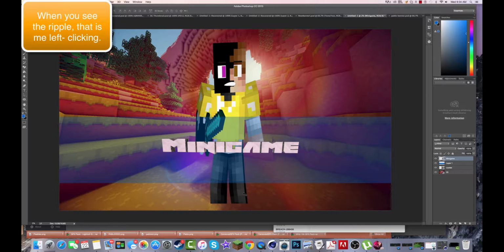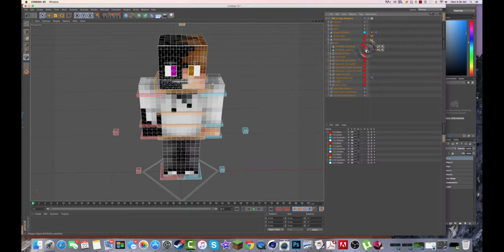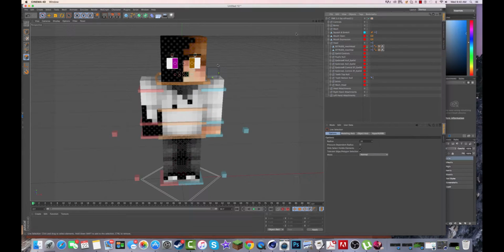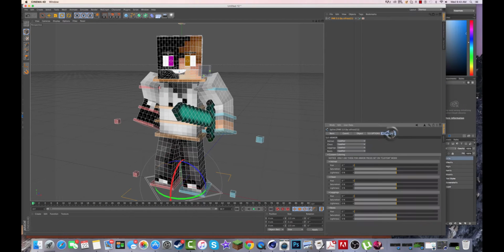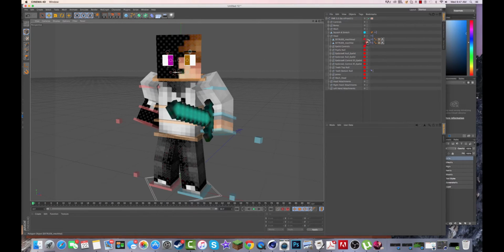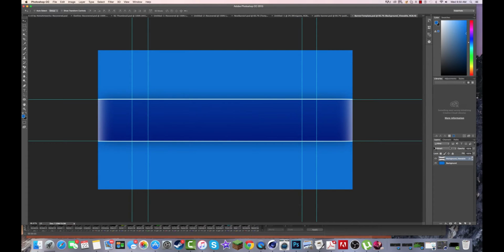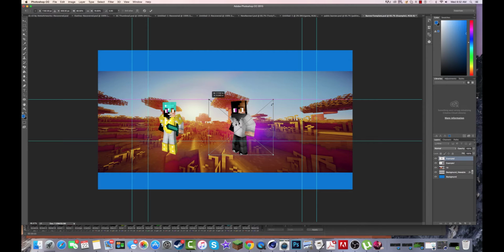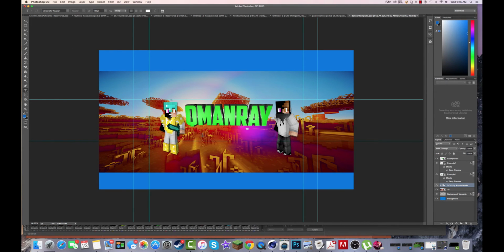TUTORIAL- How to make a good looking banner in photoshop and cinema 4d!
Hey guys! I hope you enjoyed this tutorial of how to make good looking banners in Photoshop and Cinema 4D! For this tutorial, you will need:
My custom Cinema4D Text Template , TheGuyOrDie’s Banner Template which can be found simply when you search “TheGuyOrDie” in YouTube, and click on his how to make a banner video,
 The Minecraft Cinema 4D rig FMR 5.0, and lastly,
 Cinema4D (which has a trial but you can't save anything in it)!
(OPTIONAL ADD-ON): Minecraft Exclusive Pack v3 (for CC’s)
I hope this helped!
QManRay